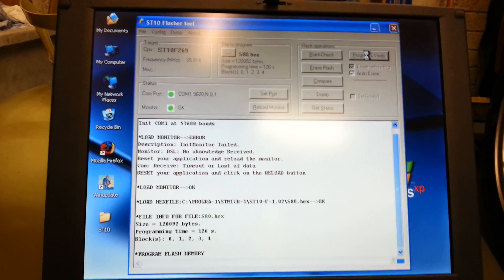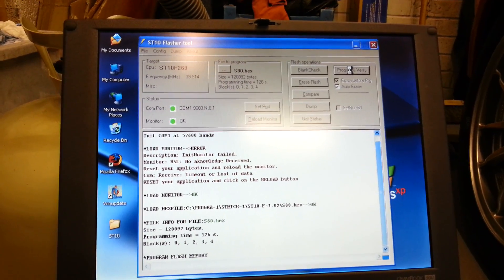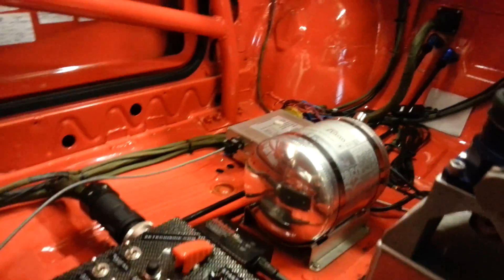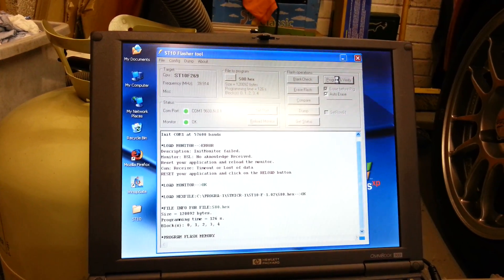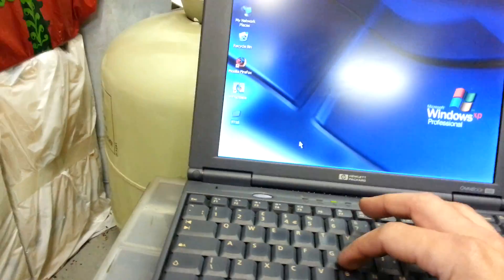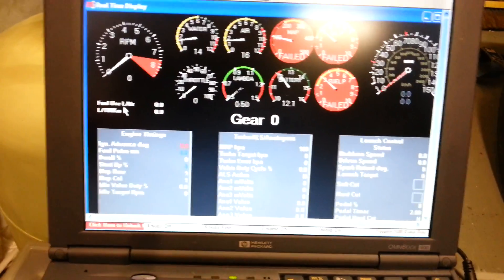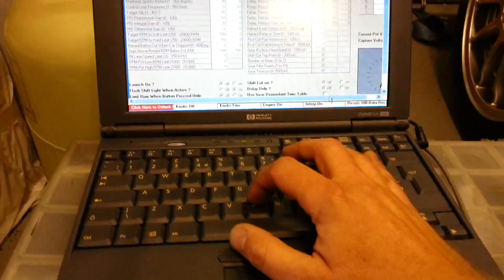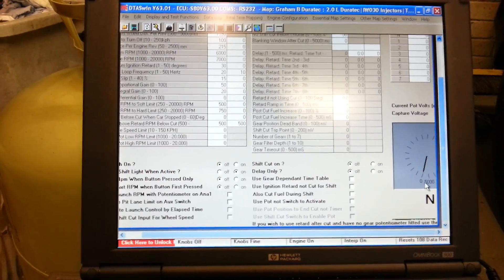DTA firmware update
Updating the firmware in my ecu to v63